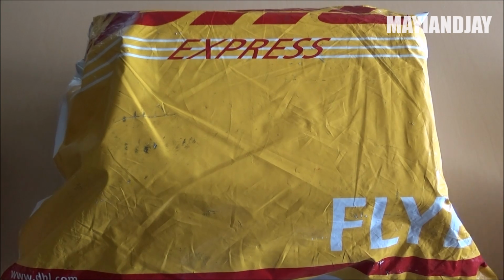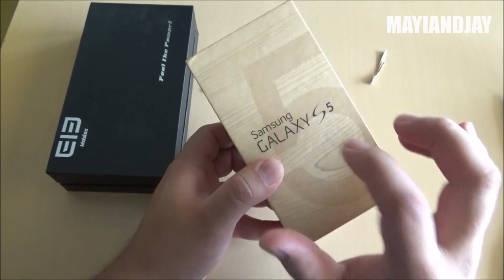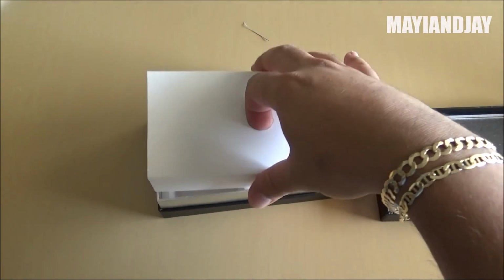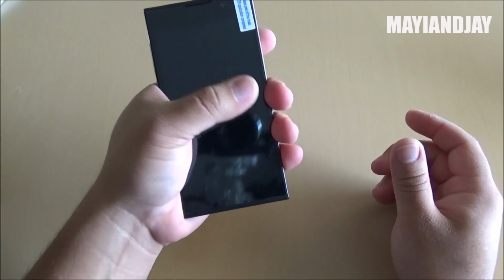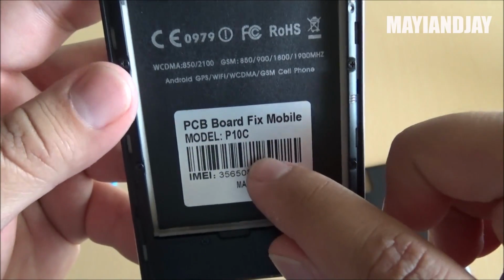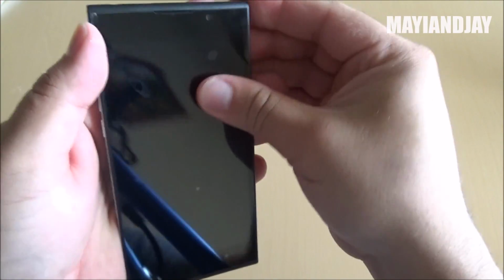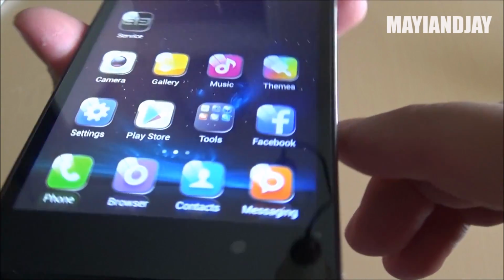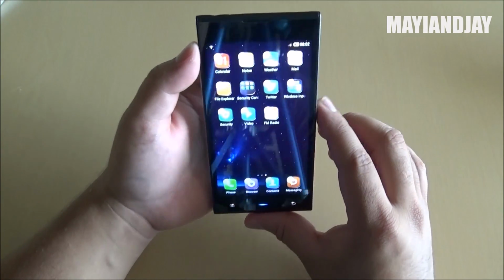Elefone P10C MTK6582 1.3GHz 1GB/8GB 8MP/2MP 5.0" IPS $ 109.00 - Vifocal.com - Unboxing!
Specs of the phone:

Basic Information
Model    Elephone P10C
Band    2G: GSM 850/900/1800/1900MHz
3G: WCDMA 850/2100MHz
Sim Card    Dual SIM Card Dual Standby(one micro-sim card)
Service Provide    Unlocked
Style    Bar
Color    White
Shell Material    Plastic

System
OS    Android 4.2.2
CPU    MTK6582, Cortex A7 quad core, 1.3GHz; GPU: Mali-400 MP
ROM    8GB
RAM    1GB

Screen
Display Size    5.0 Inch
Type    LCD, OGS
Resolution    960 x 540 pixels

Support Format
LED Notification    No
FM Radio    Yes, earphone needed
Earphone Port    3.5mm
Card Extend    Yes, support TF Card / Capacity:up to128GB

Data Transfer & Connectivity
Data transfer    USB/Bluetooth
Mobile internet    WAP/WiFi

General
Camera/Picture Resolution    Dual Cameras, 2.0MP front camera; 8.0MP back camera with flashlight and auto focus, up to 3264 x 2448 pixels, support panorama, live photo, voice capture, face beauty, smile shot, HDR, full screen caputure
Phonebook    500
Message    SMS/MMS
Input    Handwrite/Keypad
TV    No
GPS    Yes, built in
JAVA    No
WIFI    Yes, 802.11 b/g/n
Bluetooth    Yes
Gravity Sensor    Yes
Multi-Touch    Yes, 2 point touch
Dimensions    141 x 71 x5.8mm（5.8mm is the thinnest part; while the average body thickness is 7.5mm)
Net Weight(Including battery)    126g
Standby Time    About 2~3 days
Other Feature    3G, WIFI, GPS, Play Store, FM, Bluetooth, Ebook, Email, Messaging, Wallpapers, Calendar, Calculator, Clock, Camera, Tethering & portable hotspot, System update, Printing, etc